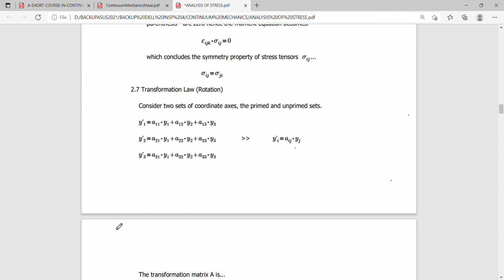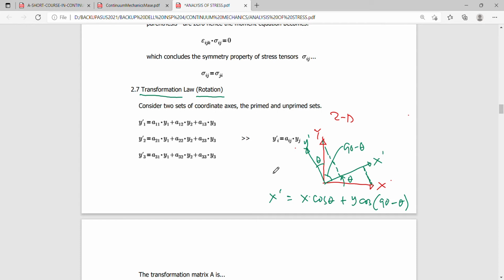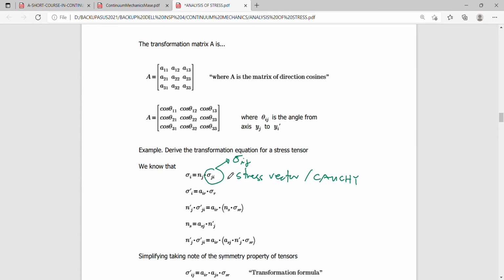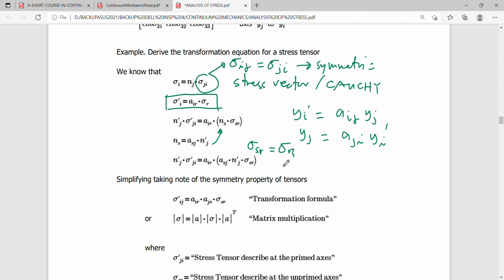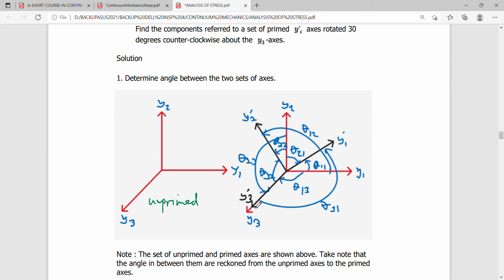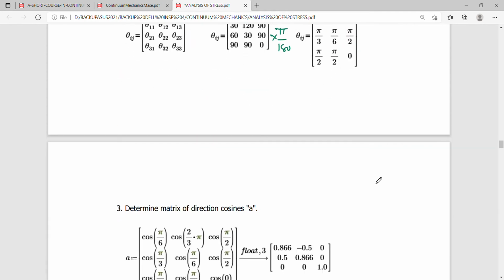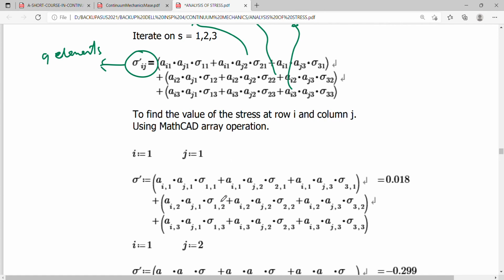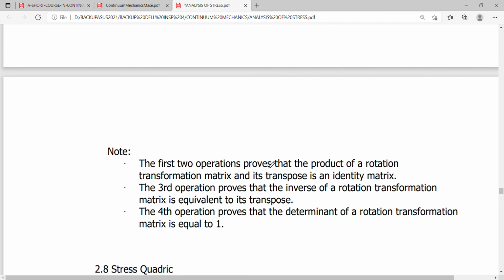ANALYSIS OF STRESS TRANSFORMATION LAW